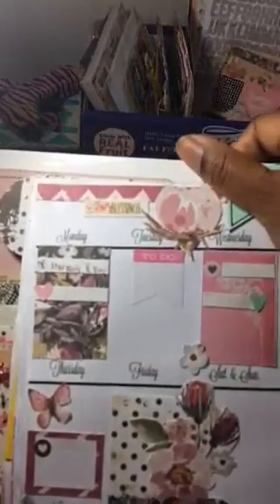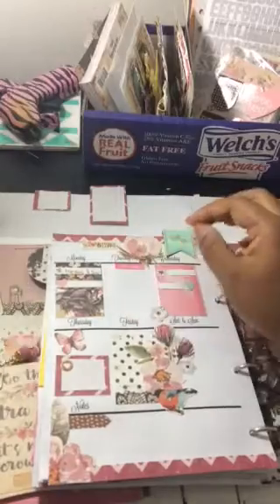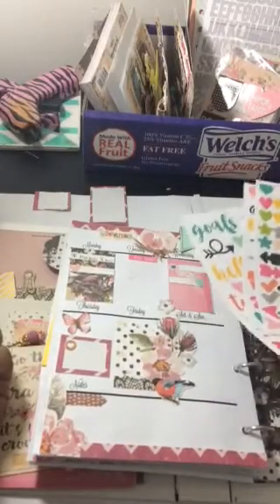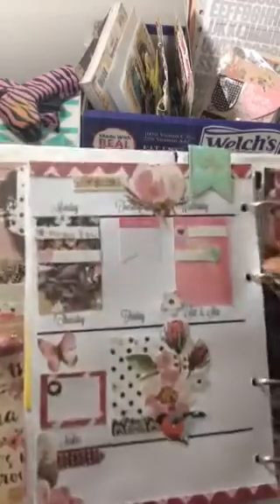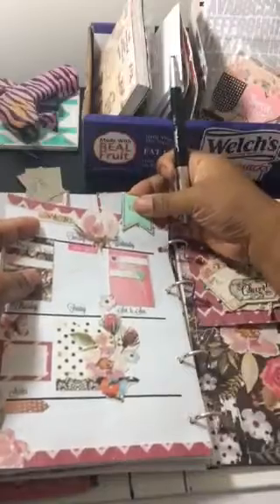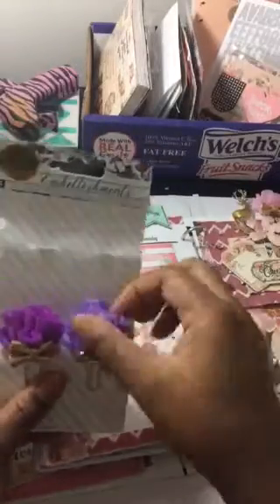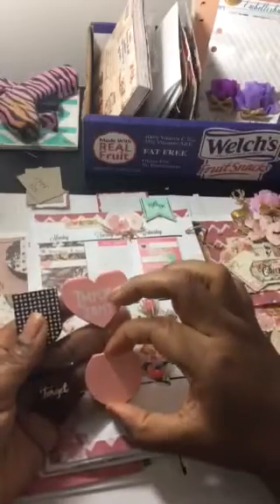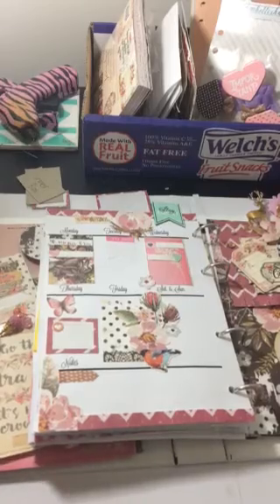DIY Planner Stickers